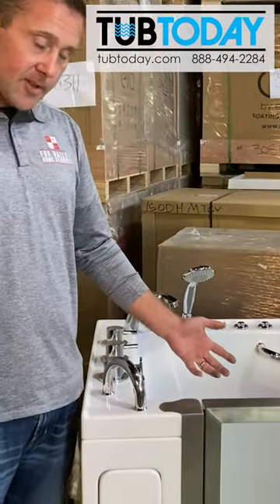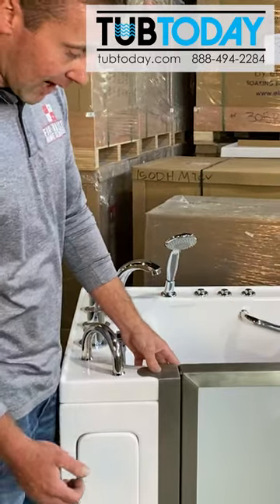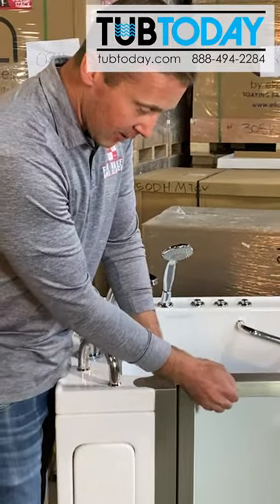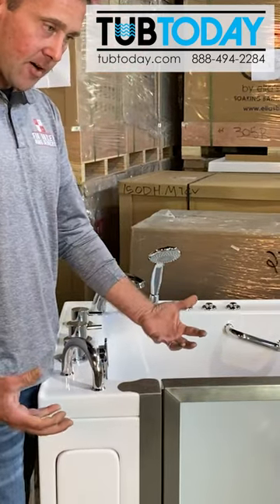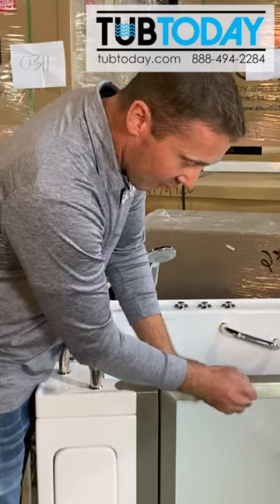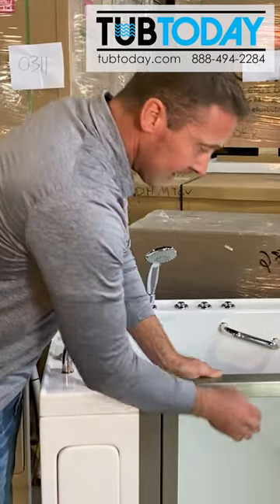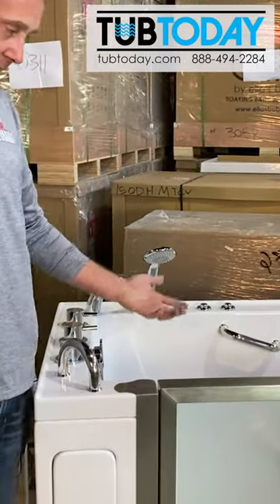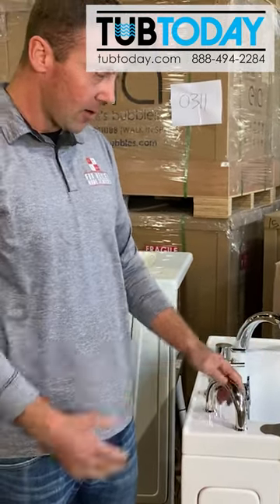A Close Look at Our Walk-In Tub Door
Dive into our latest video featuring Nic as he demonstrates the exceptional quality of our walk-in tub door through a simple yet telling tap test!

About This Video:
Join Nic in this engaging and informative session where he showcases the superior craftsmanship and material quality of our walk-in tub door. Through a series of taps on the door, he illustrates the sturdiness, durability, and reliability that our walk-in tubs offer.

What You'll Discover:

Sound of Quality: Listen to the sound of Nic tapping on the door, revealing the solid construction and thickness that ensures longevity and safety.
Visual Inspection: Watch as Nic examines the door closely, highlighting the fine details, smooth finish, and precision engineering.

Discussion on Materials: Understand what materials are used in making our tub doors and why they contribute to the overall quality and performance.

Whether you're a potential customer, a caregiver, or someone interested in high-quality bathroom fixtures, this video is an insightful demonstration of the value and attention to detail we invest in our products.

Share Your Thoughts:
After watching the video, let us know your impressions in the comments! Have any questions about the tub or its features? We're here to engage and assist.